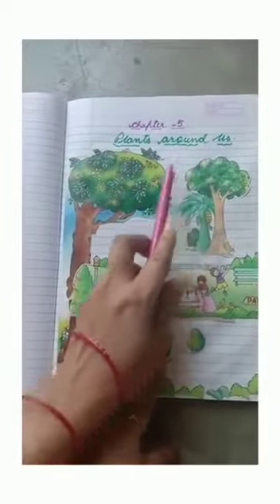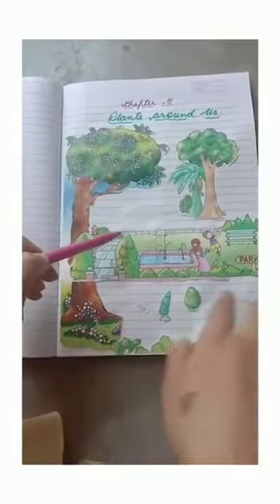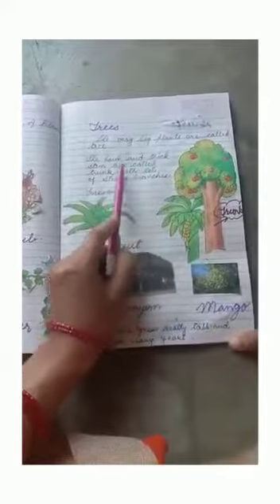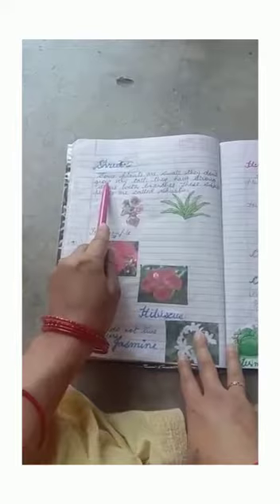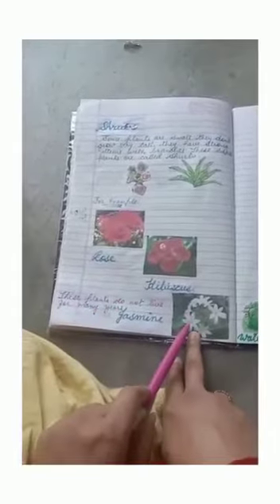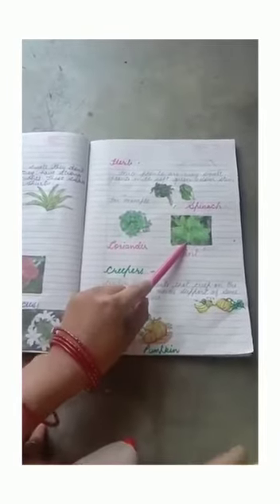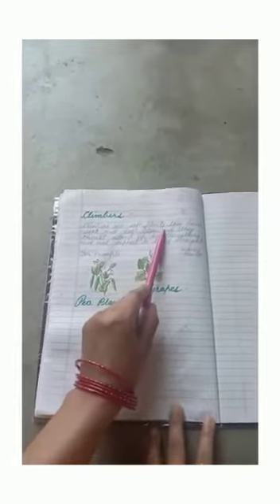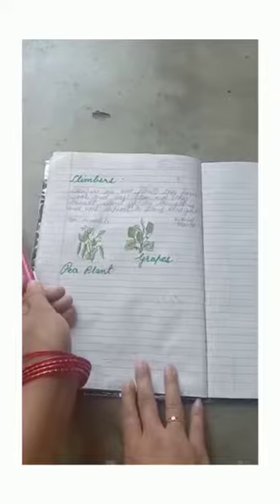CLASS-III_SUBJECT-E.V.S._CHAPTER-5_PLANTS AROUND US PART-1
In this video you will learn about different kinds of plants.